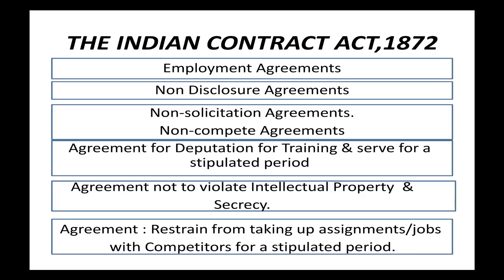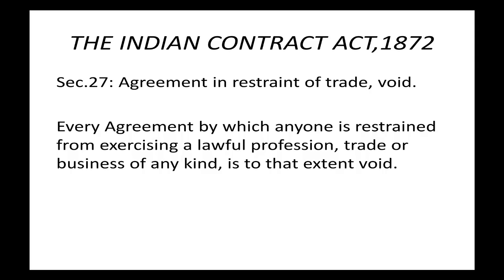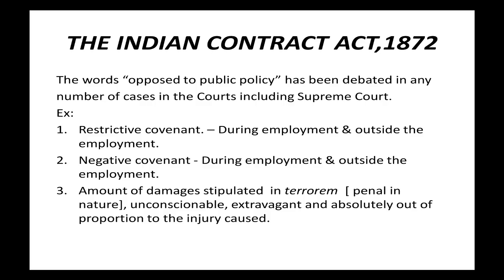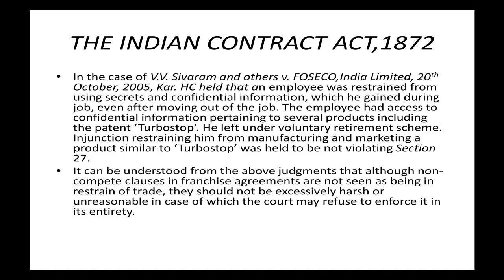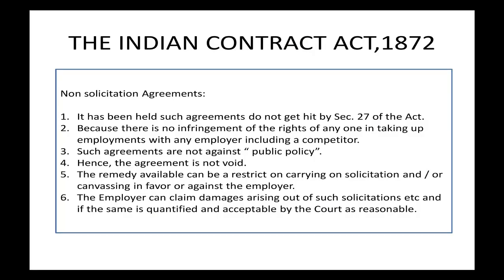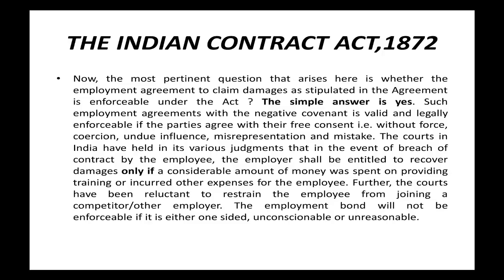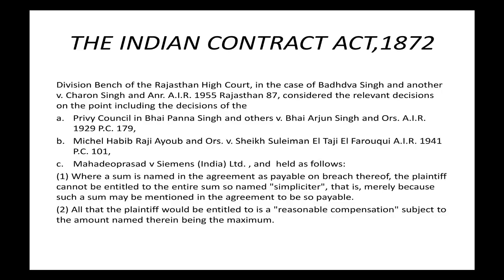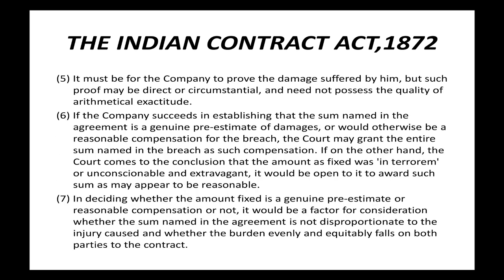Enforceability of Employment Contracts